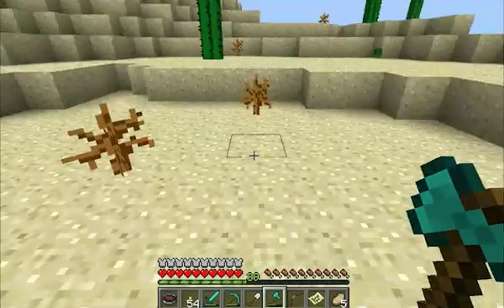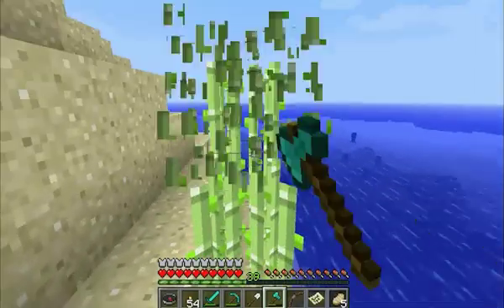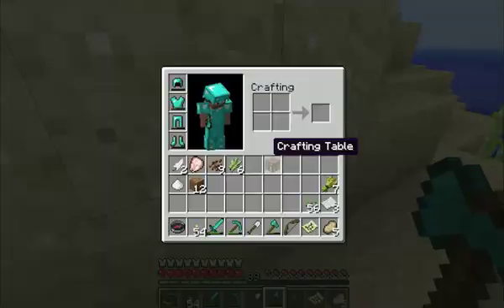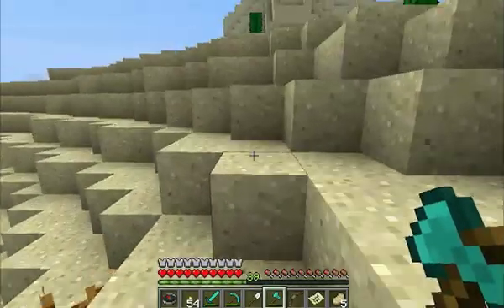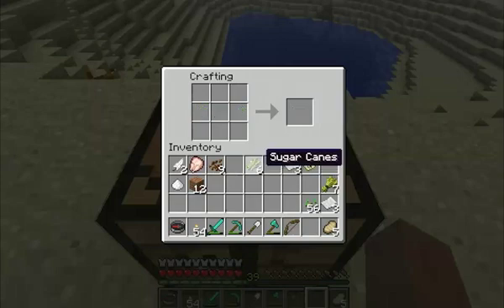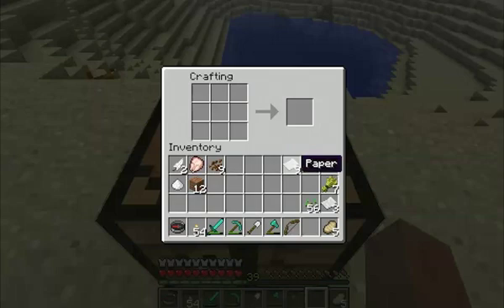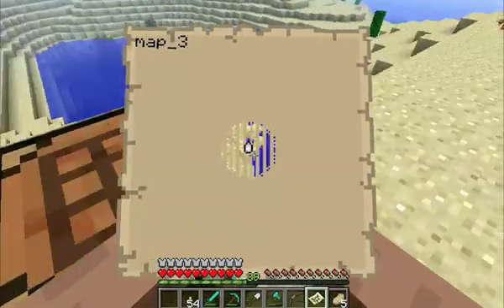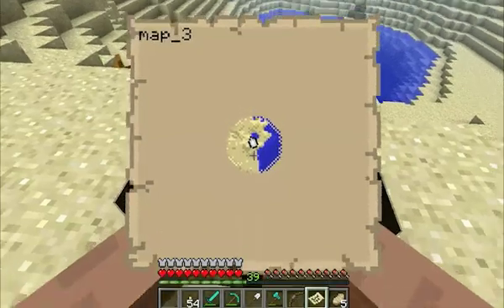How to Make a Map in Minecraft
A quick tutorial on how to make a map in Minecraft.

This video was created with the PC version of Minecraft.

User: INFAM0USX